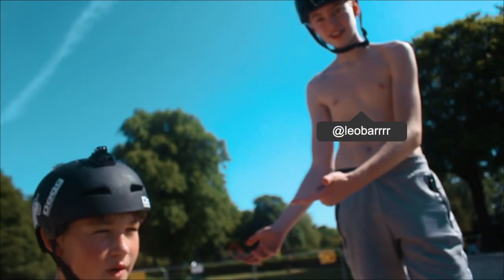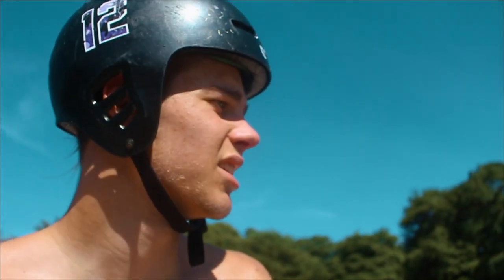GAME OF SCOOT PRO V AM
*FOLLOW CLAUDIUS ON SOCIAL MEDIA! *

In this video I play a GAME OF SCOOT against Claudius Vertesi! This video is crazy & exciting, be sure to WATCH TILL THE END to see what happens!

💠TURN ON POST NOTIFICATIONS FOR A SHOUTOUT💯🔔

Jess' Instagram: @jessicaboffey